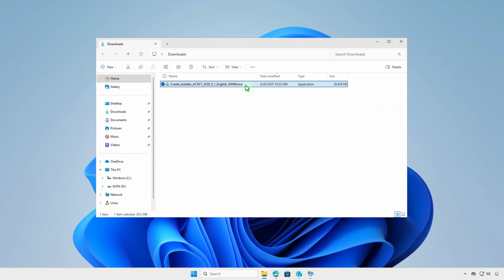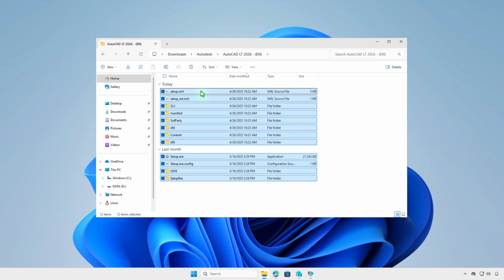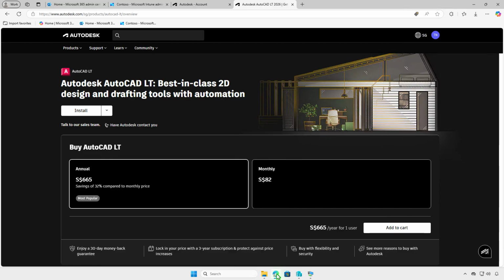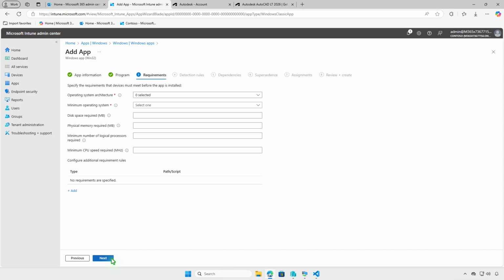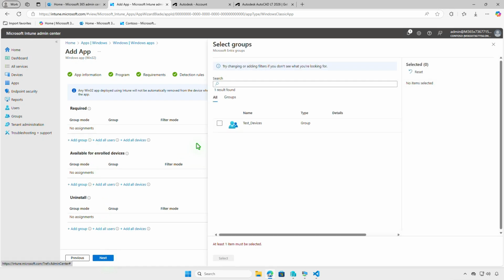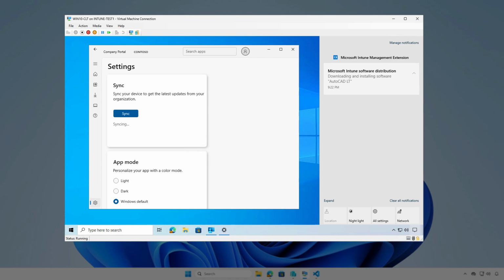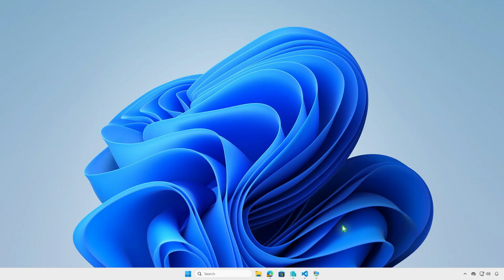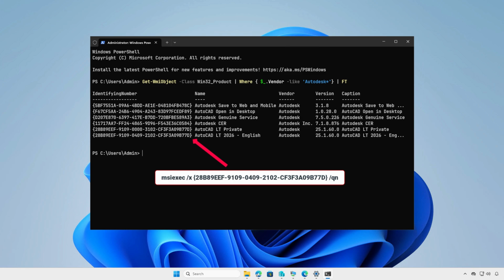Deploy AutoCAD LT Using Microsoft Intune